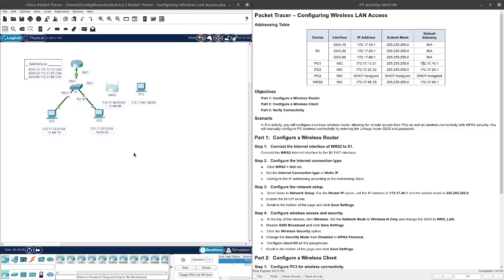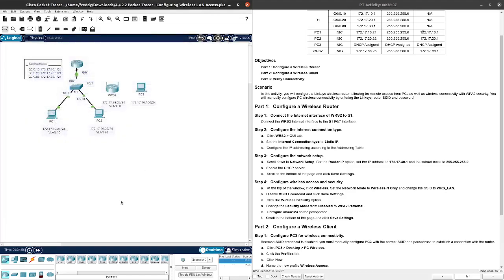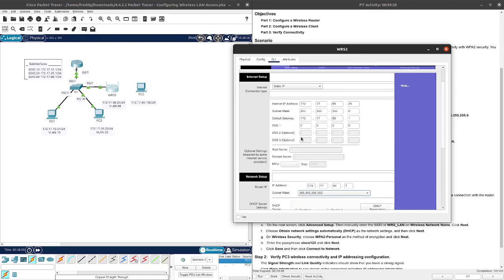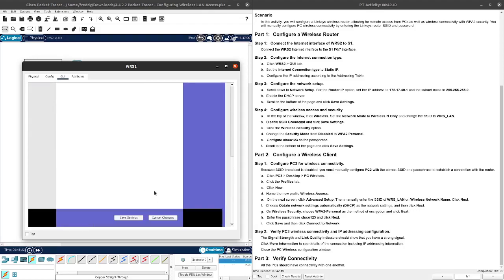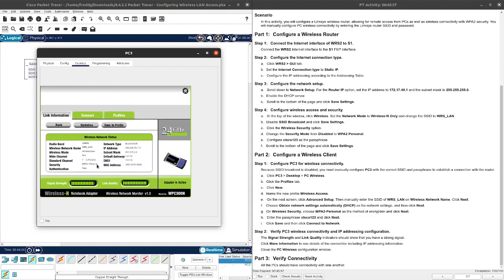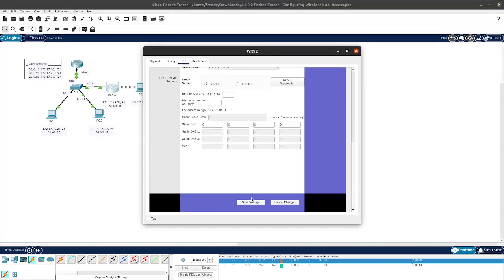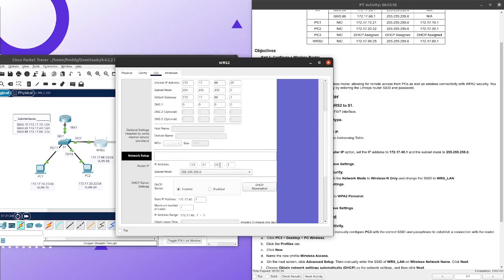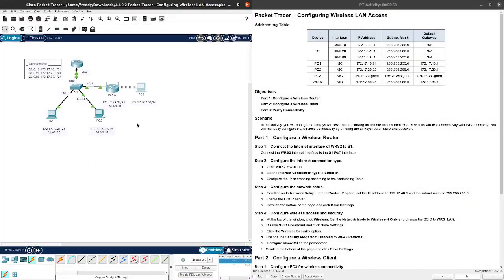4.4.2.2 Packet Tracer - Configuring Wireless LAN Access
The issue with the WRS2 in the video was  that I had to change the start IP Address from 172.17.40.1 to 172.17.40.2.